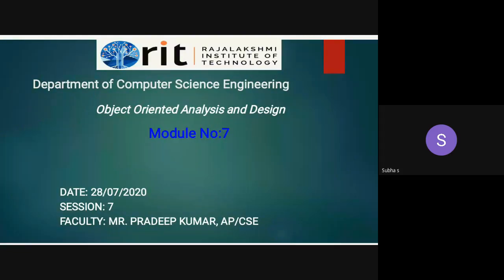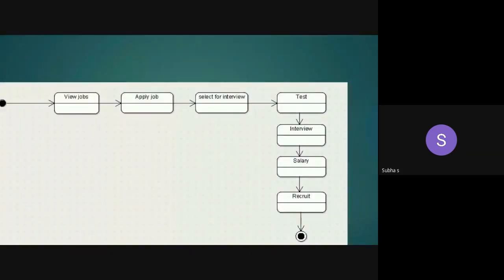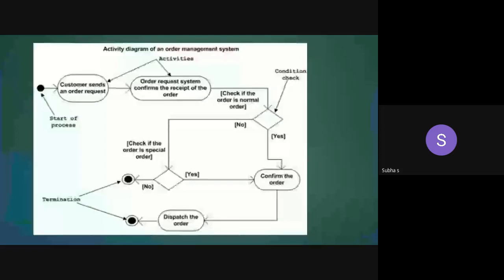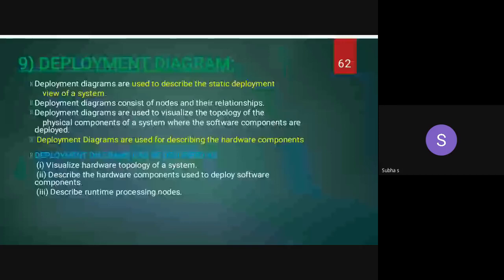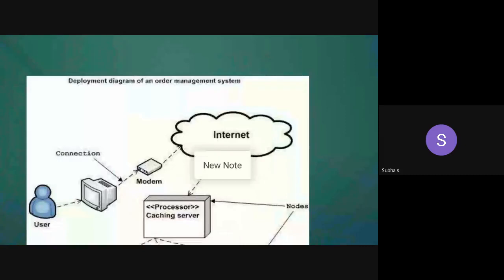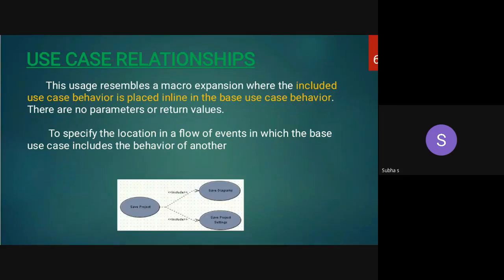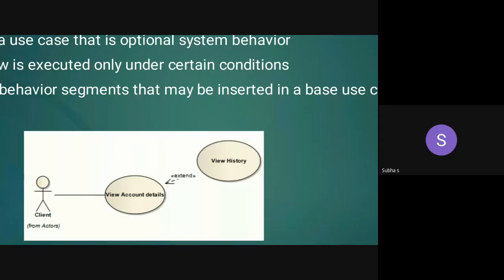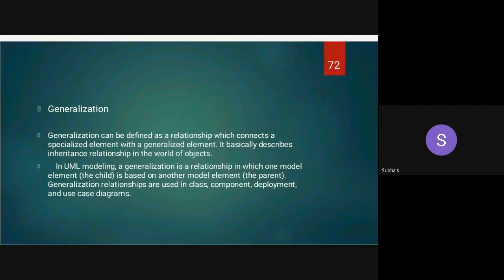OOAD UML Diagram 28- 07- 20